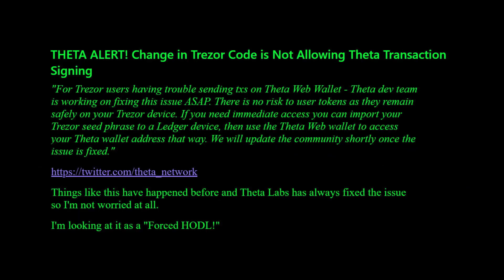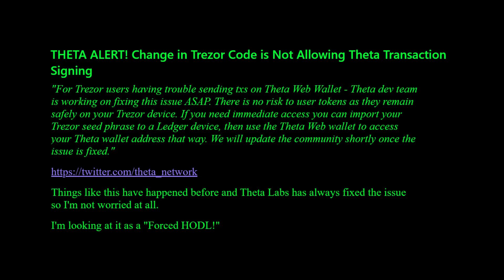trezor hardware wallet issue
0xf80834ACA55Da5b2Bcf059CA5E125e4E1cDc16E1